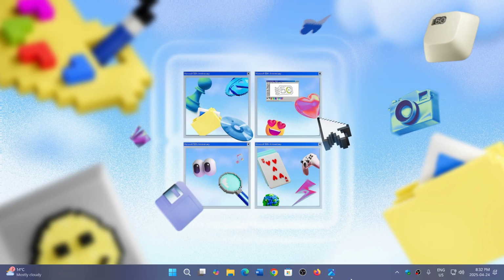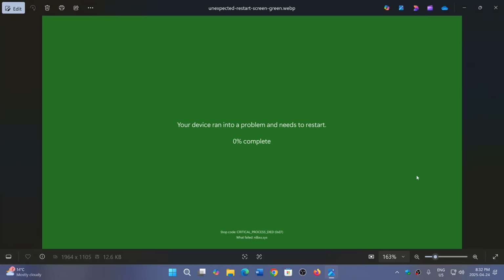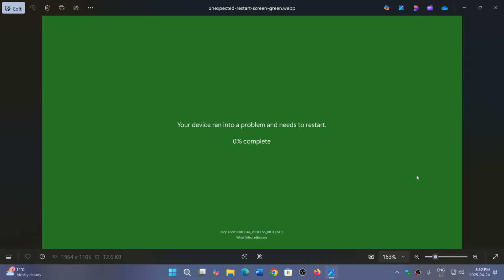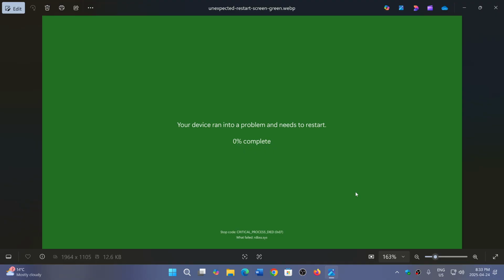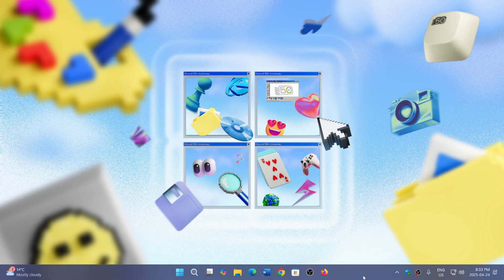Windows 11 24H2 Microsoft rolling out the Green screen of death to users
Bye Bye BSOD .Hello GSOD